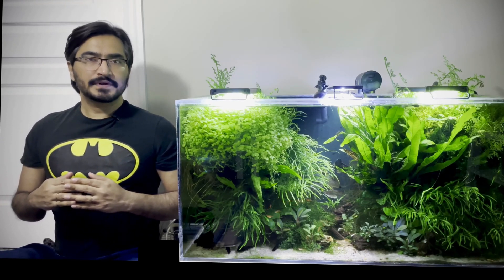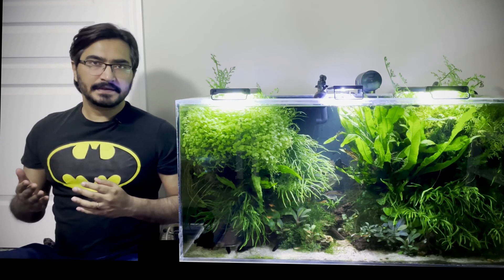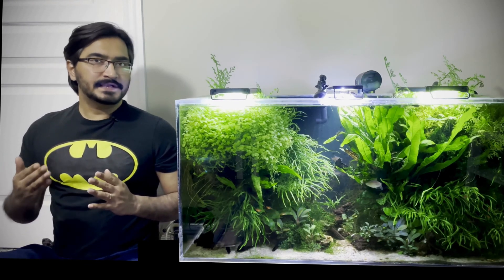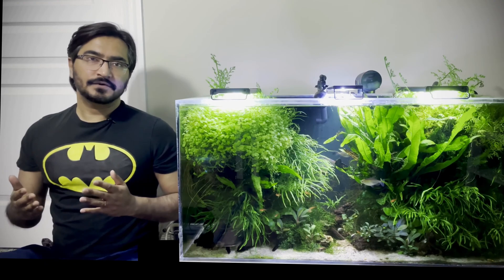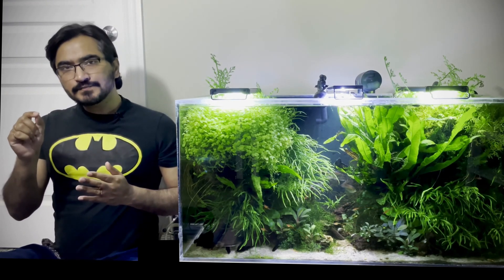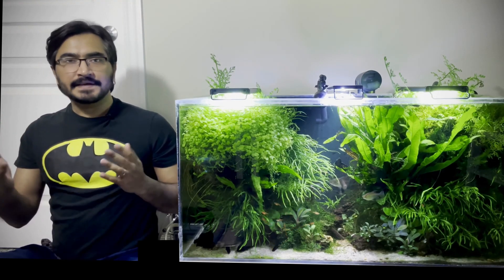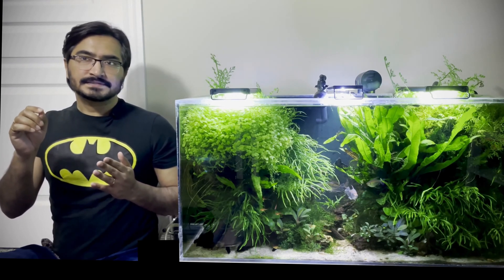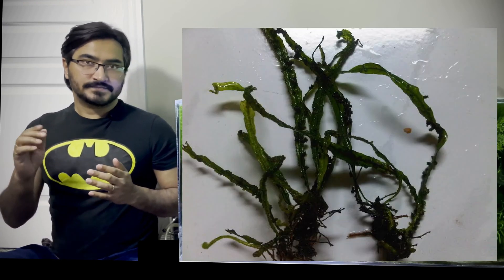Planted Tank Disease ( galls on java ferns )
This video documents planted tank disease or a specific plant disease which impacts all types of aquatic ferns. This disease sprads rapidly and will destory all your ferns within 3-4 weeks. I hope this video warns all hobbyists and make them aware of this disease.

Background Sound Used -